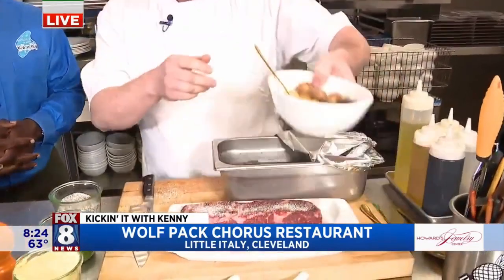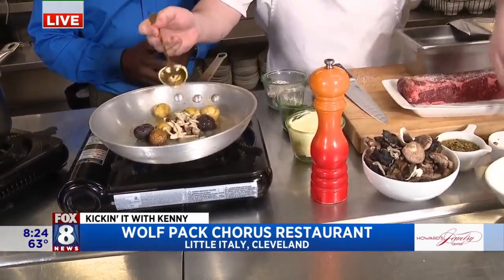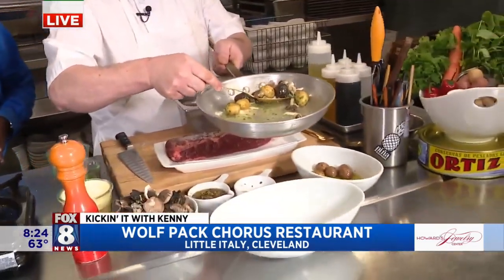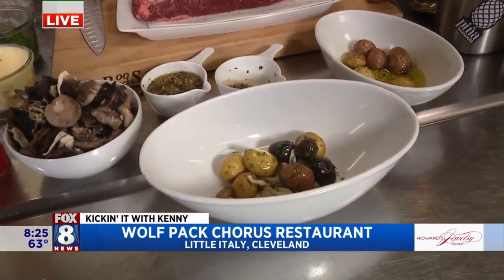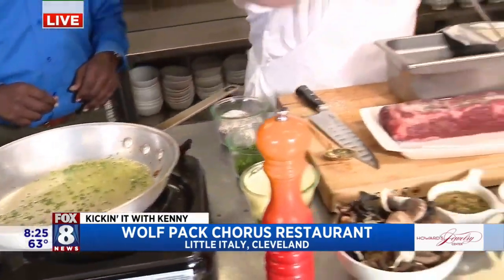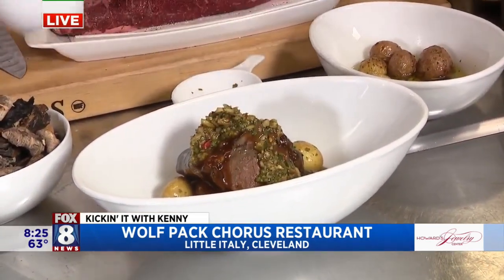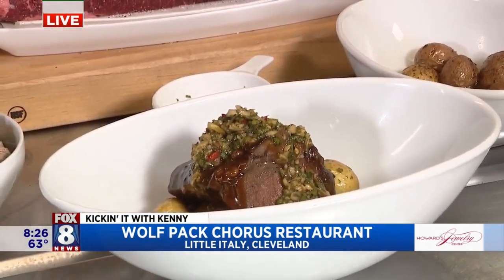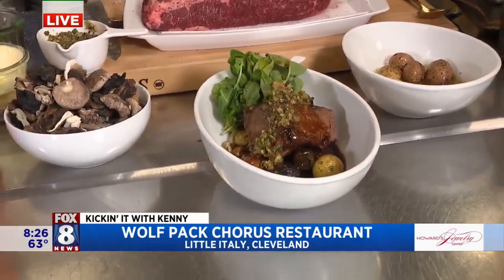FOX 8 NEWS Cleveland Wolf Pack Chorus Cooks Up Some Menu Samplings For Kenny